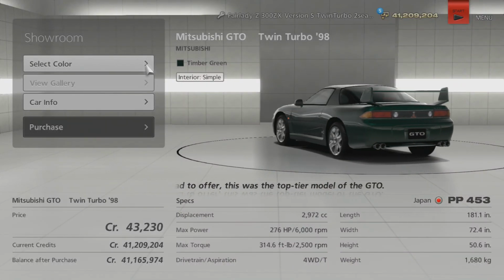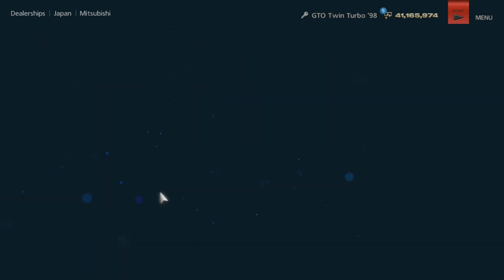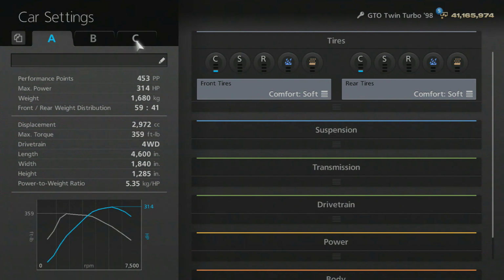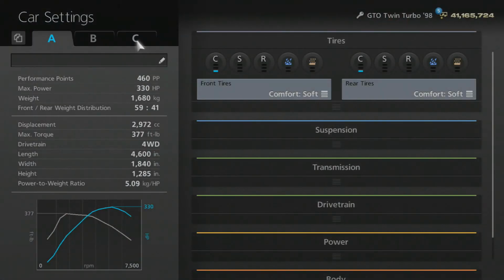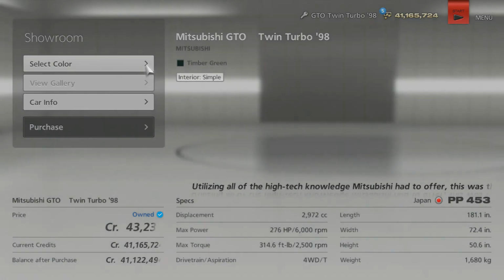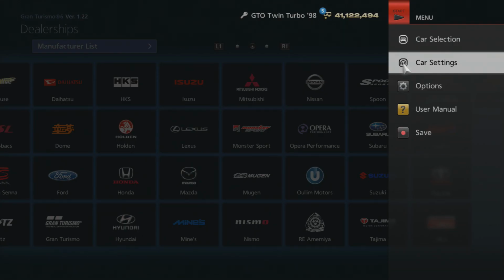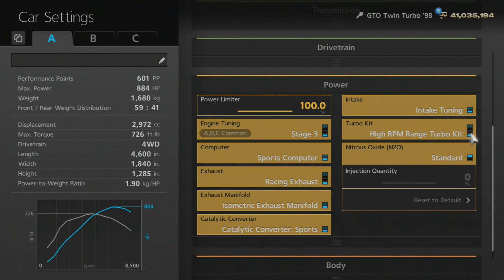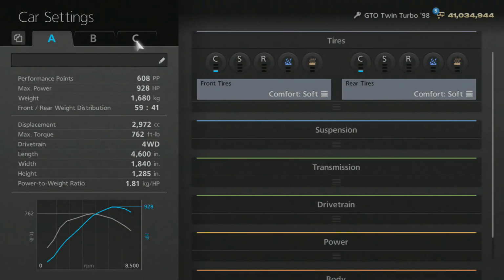GT6 - Changing the oil changes your HP drastically.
The video explains it all but, in short, when you change your car's oil makes a huge difference in the HP and Torque settings. Change when the car is new, small increase. Change after you add all the power options, the increase in MUCH larger. Did you know that? I sure didn't.